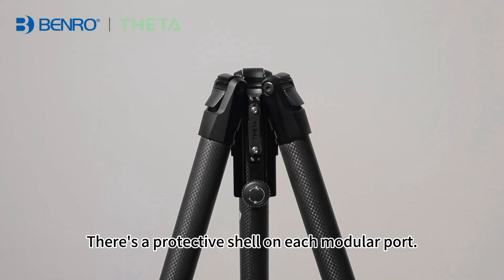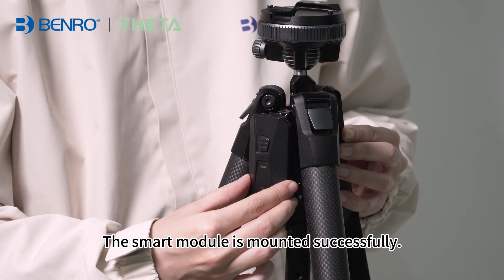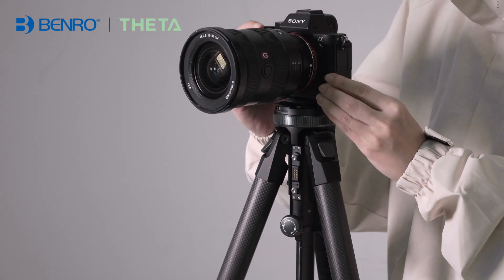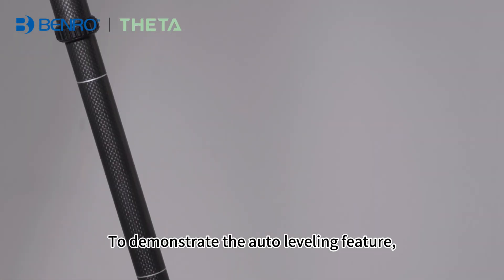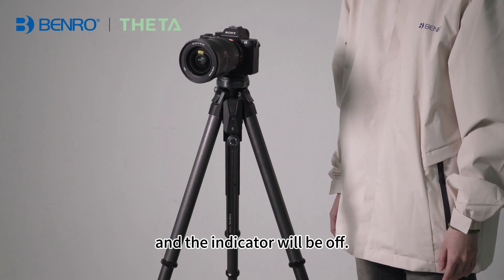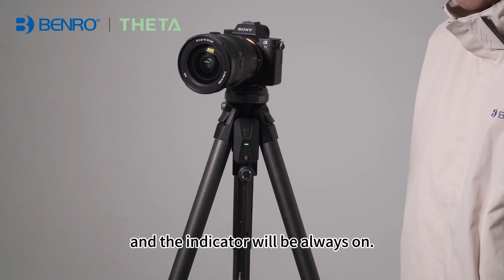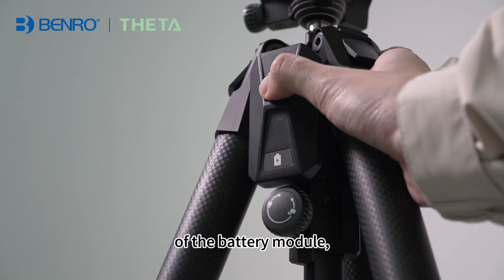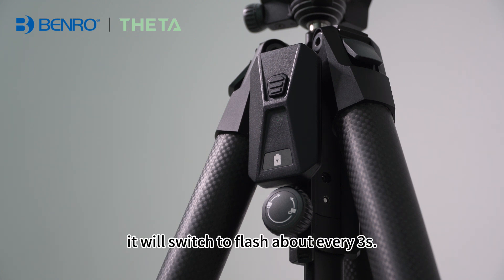Installment and Removal of Smart Modules & The Instruction of The Battery Module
Check how to install & remove the smart modules onto Benro Theta & Theta Max, and auto level the tripod with the battery module.

Chapters:
How to remove & mount the protective shell on the modular ports 00:12
How to mount smart modules onto the tripod 00:22
How to remove smart modules from the tripod 00:41
The preparation for triggering auto-leveling with the battery module 00:55
How to trigger the auto-leveling feature 01:43
Different status of the battery module indicator 03:02